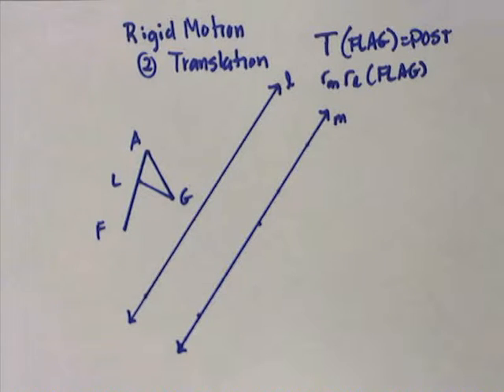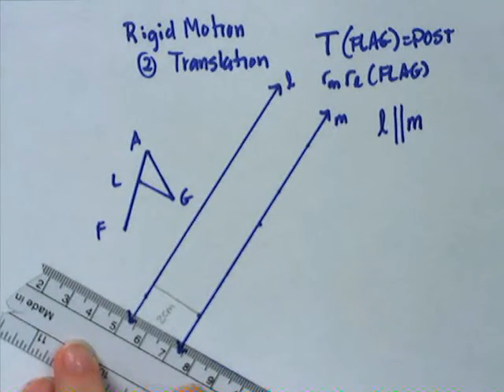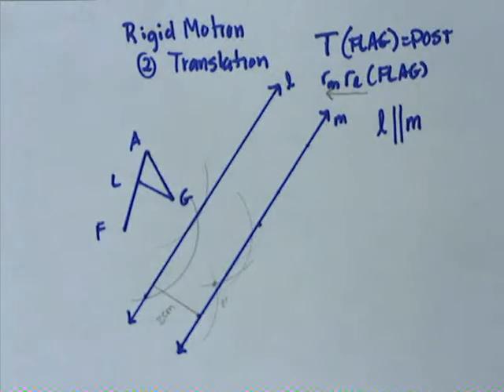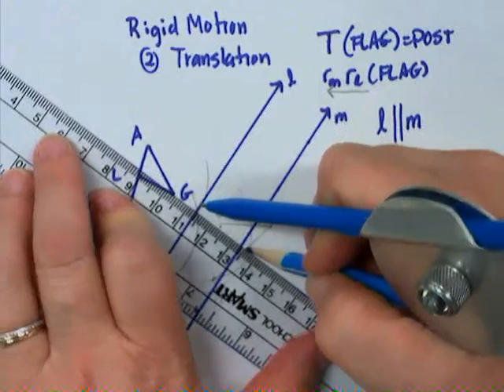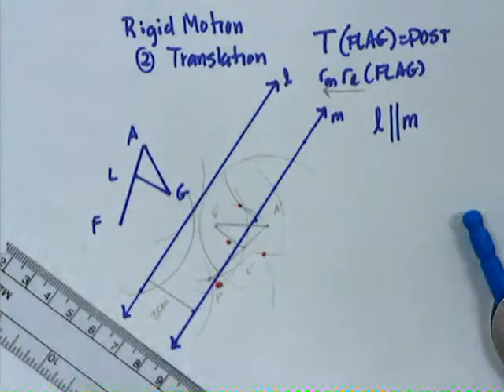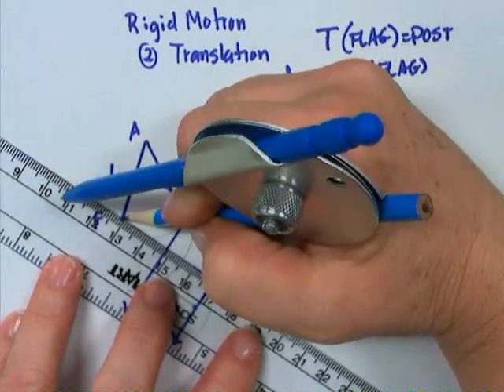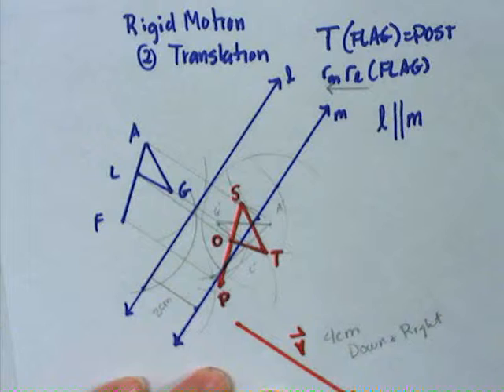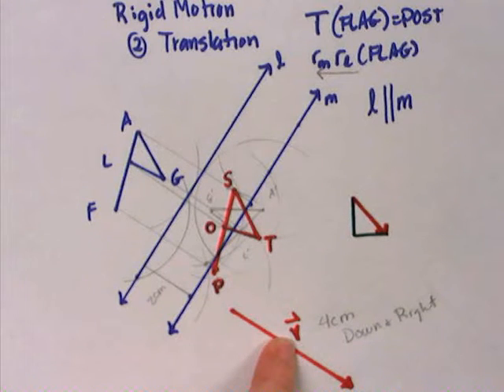Translation By Reflections